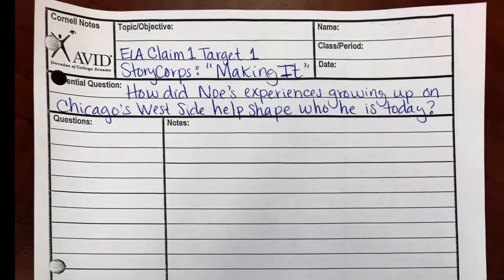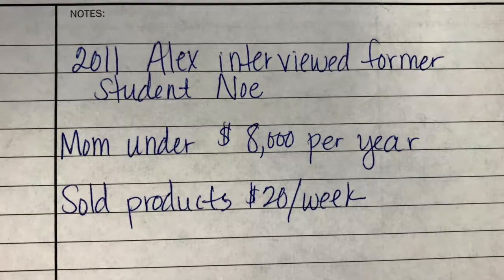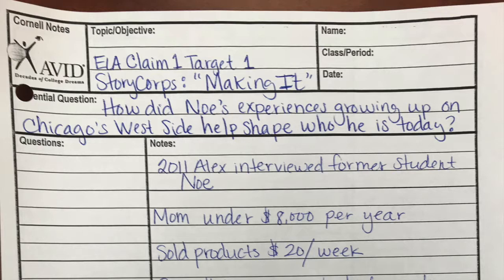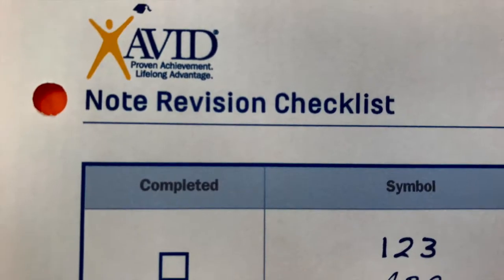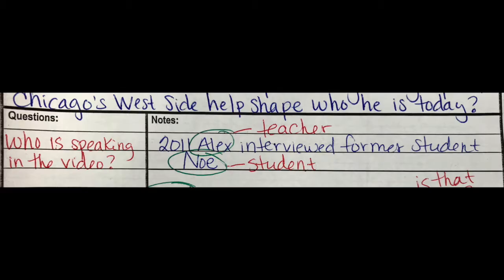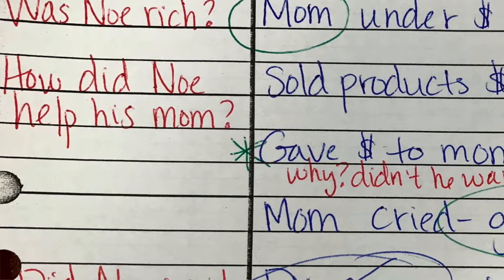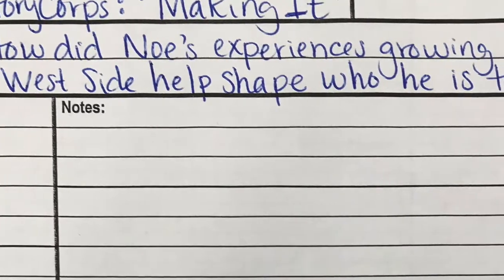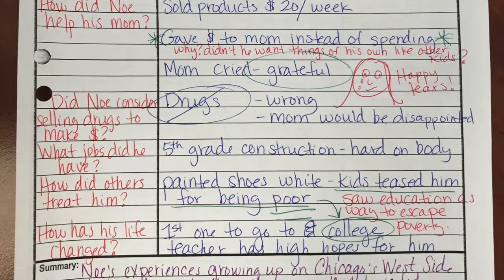Focused Note taking: "Making It"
This video is intended for ELA grades 6-8.  It is a flipped lesson on using the 5-step AVID Focused note-taking strategy.